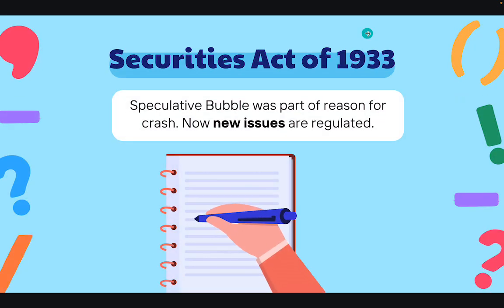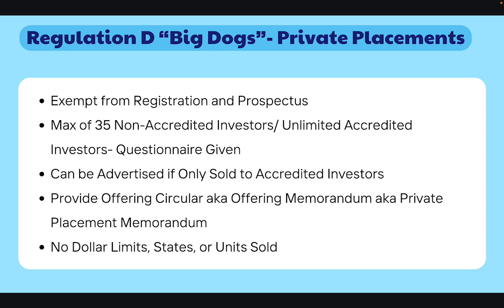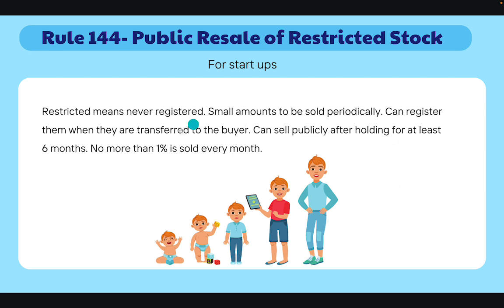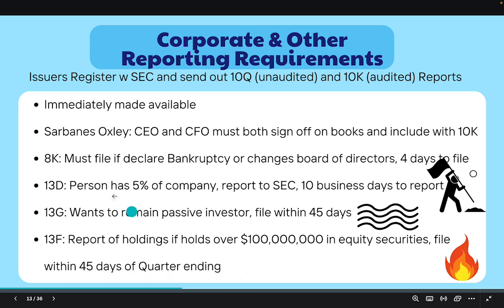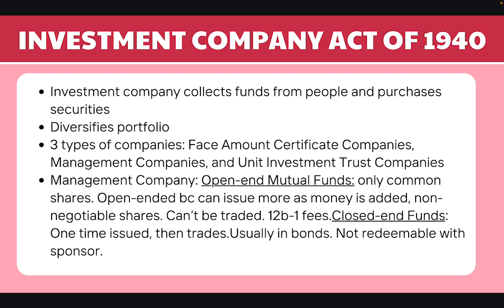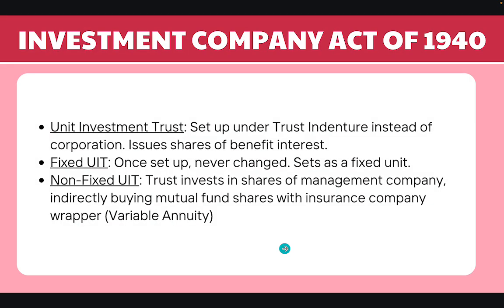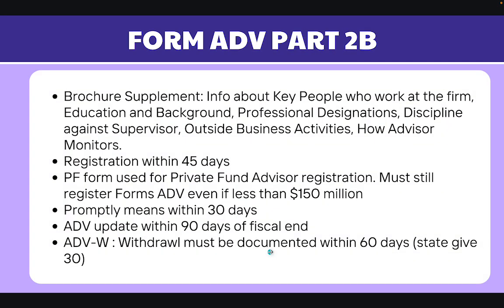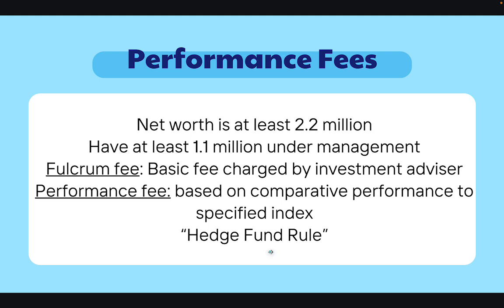Federal Securities Act | Series 65 Exam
📚 Securities Act of 1933

💡 Preliminary Prospectus

📝 Intrastate Offerings- Rule 147

🔍 Regulation D “Big Dogs”- Private Placements

🎯 Rule 144- Public Resale of Restricted Stock

📚 Securities Exchange Act of 1934

💡 Margin Regulations

📝 Stabilization of New Issues

🔍 Investment Company Act of 1940: Investment company collects funds from people and purchases securities

🎯 12b-1 Fees

📚 Diversified Fund 75/5/10

💡 Unit Investment Trust: Fixed UIT and Non-fixed UIT

📝 Investment Advisor Definition Exclusions

🔍 Family Office Rule

🎯 Registration w SEC

📚 Form ADV Part 2B

💡 Investment Advisor contracts